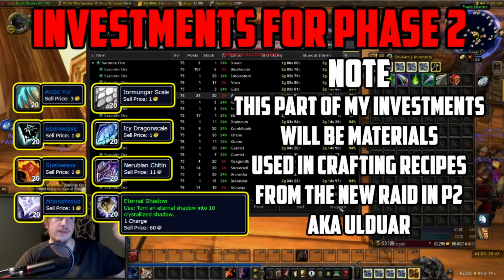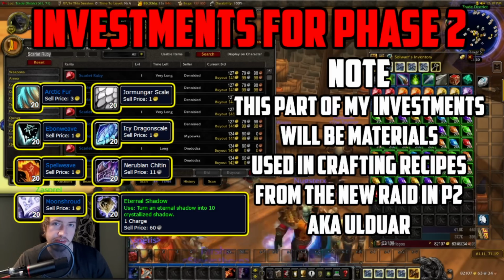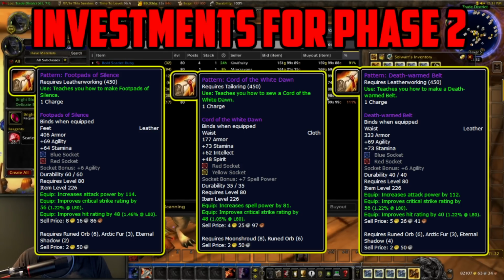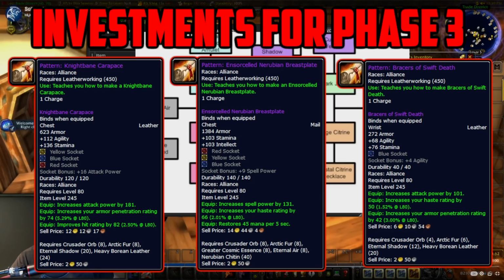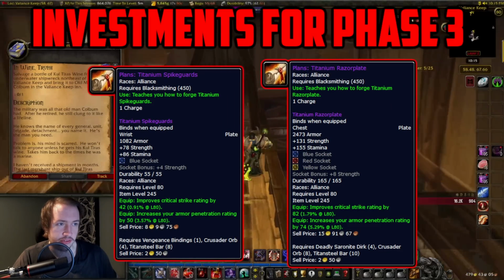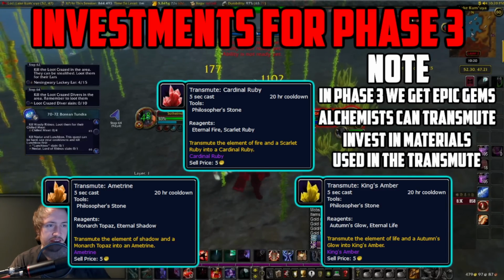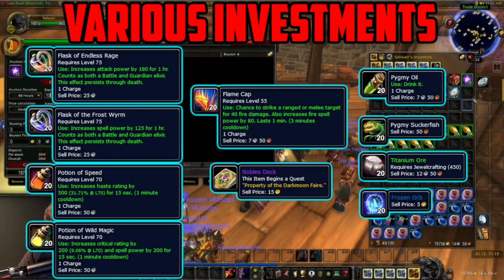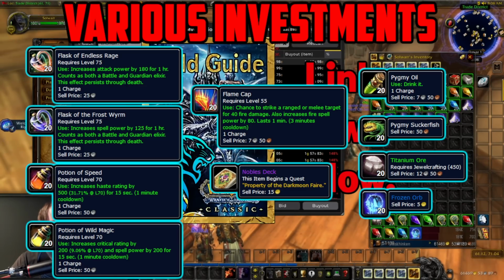WOTLK Classic Investments - Make Gold By Investing!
Today we are talking about wotlk investments & wotlk gold investments, and which items I am investing into for wotlk goldmaking! One of my primary methods of making wotlk gold will be my wotlk investments, so I am putting tens of thousands of gold into these wotlk investments hoping to make massive profits!
Social Media!